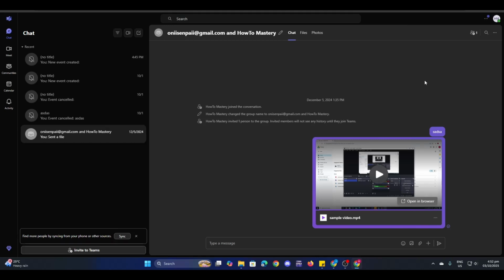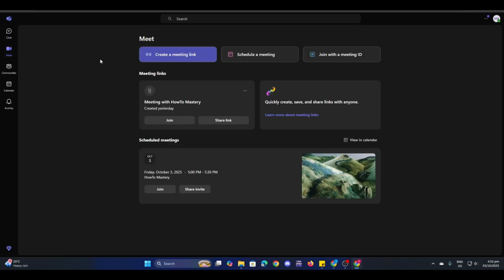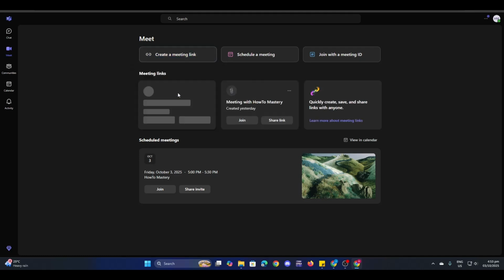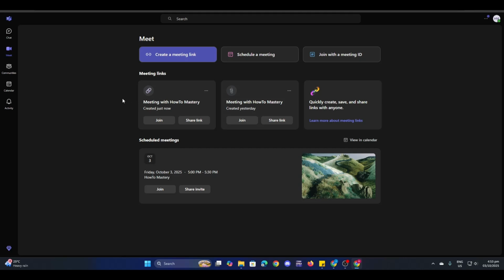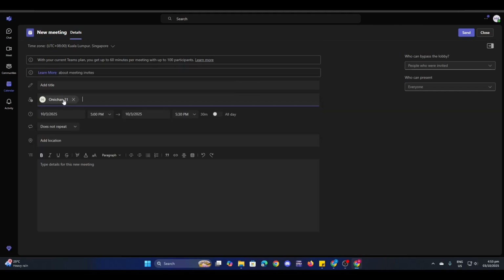How To Make Meeting In Microsoft Teams - Full Guide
Learn how to make meeting in Microsoft Teams quickly and easily! In this short tutorial, we’ll show you step-by-step how to create a Microsoft Teams meeting on any device.

Whether you’re on desktop or mobile, this guide teaches you how to make a meeting in Microsoft Teams and get started in just a few clicks. Perfect for beginners who want to schedule meetings efficiently.